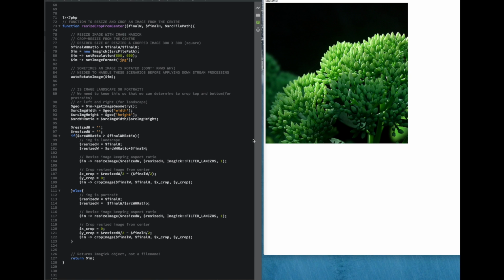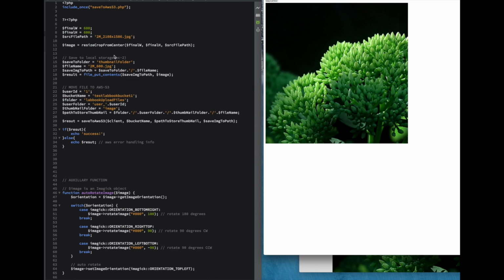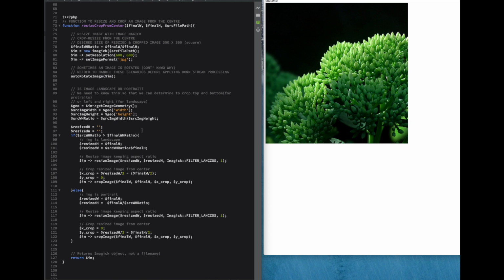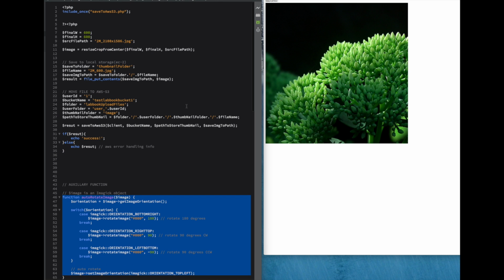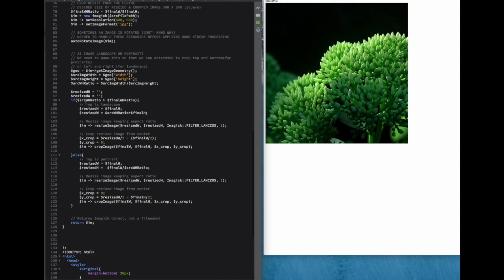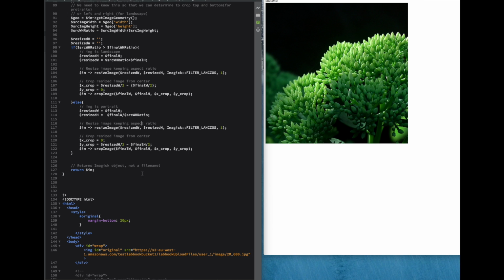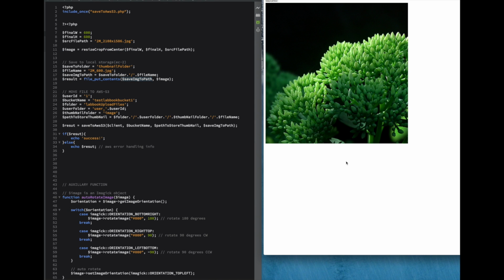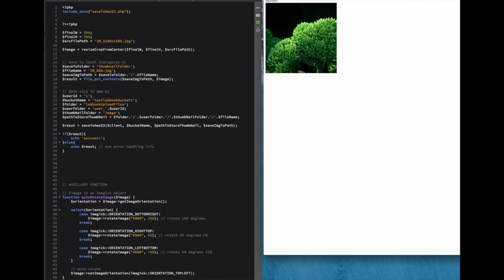ImageMagick (Imagick) - resize images and crop from the centre - PHP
I am going to show you how to resize and centre crop large image files - landscape or portrait.